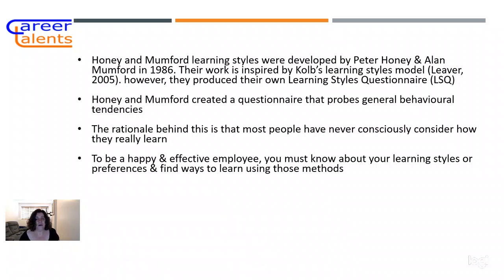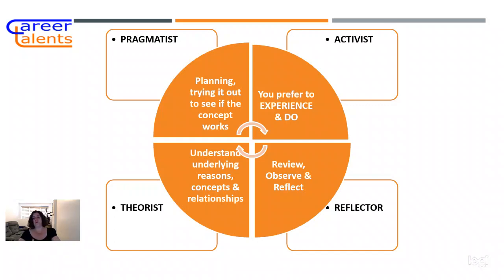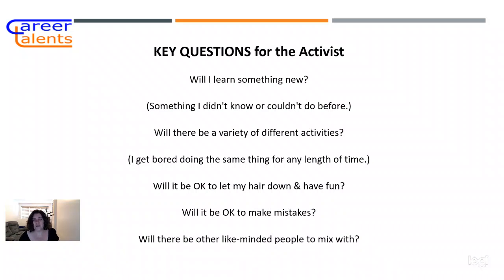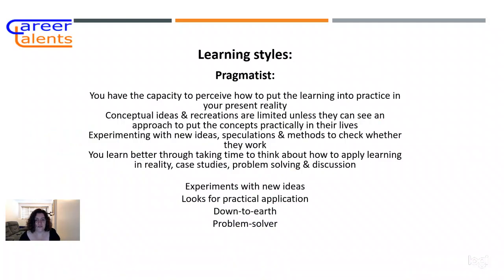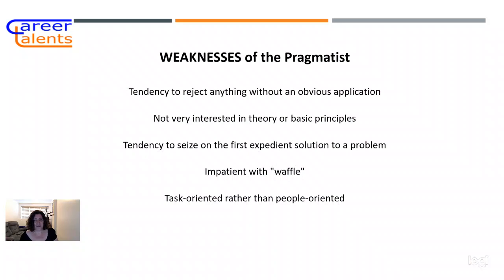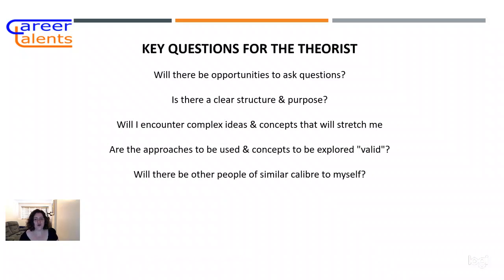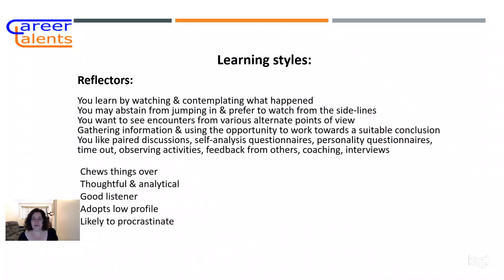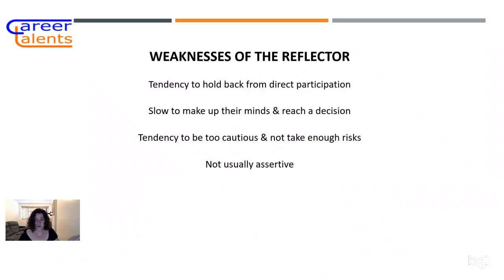Careers Advice & Self Discovery - What's your learning Style?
The ideas for this video was taken by Honey & Mumford's theory of learning styles
Knowing your best learning style will help you to perform at your best at work, it will also help you to choose careers that suit your learning style